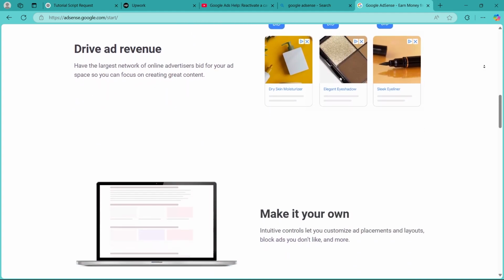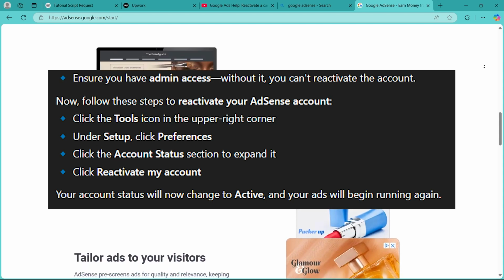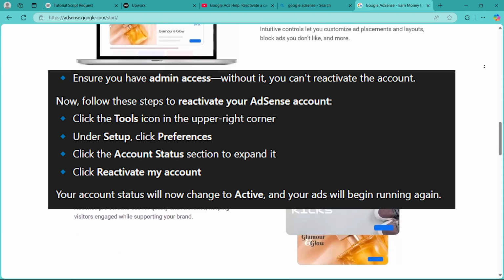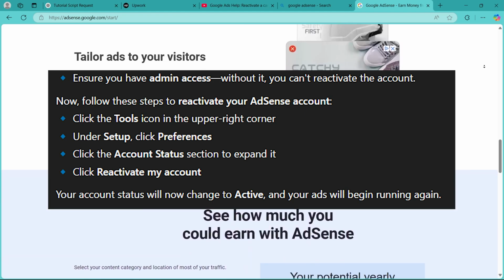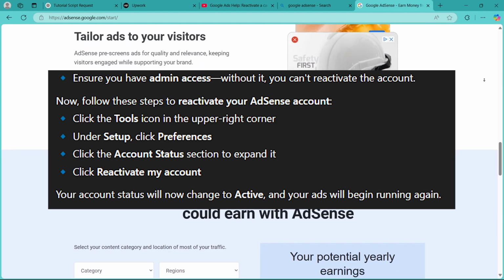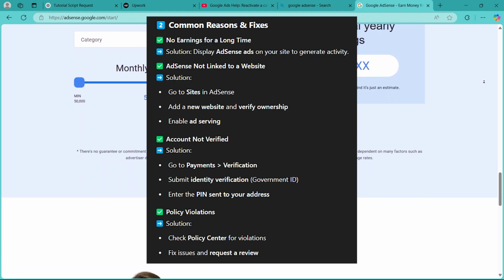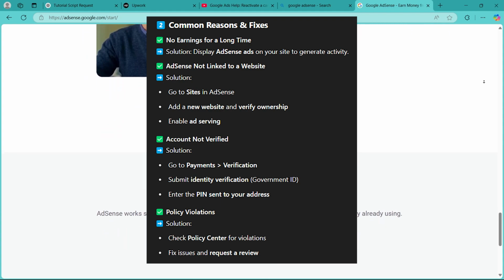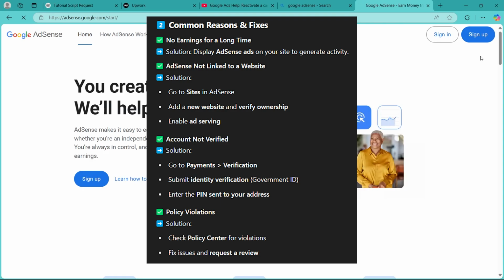How To Fix Google AdSense Account Not Active | Google AdSense Reactivation Guide 2026